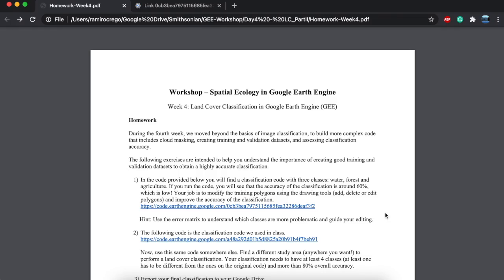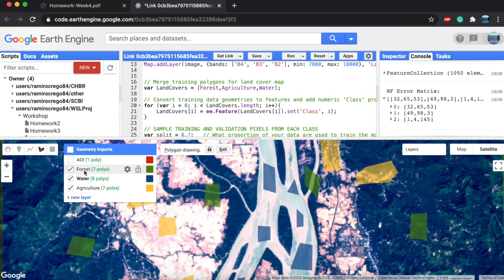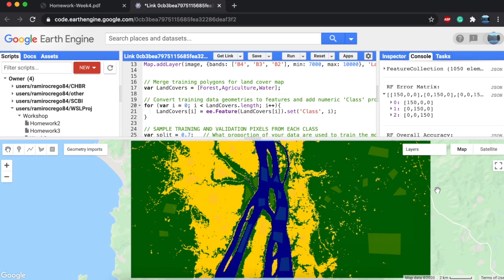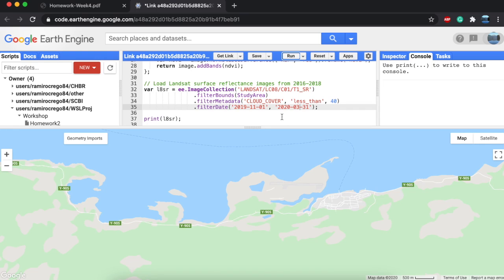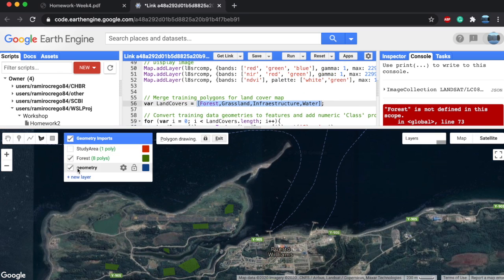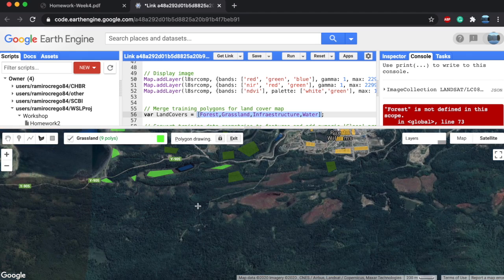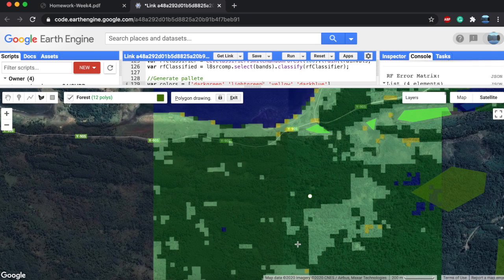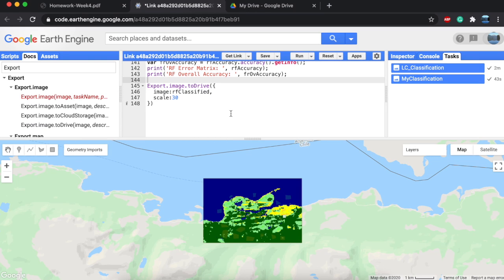Spatial Ecology in GEE Workshop - Homework Week 4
This is the tutorial for the week 3 homework. Land Cover Classification in Google Earth Engine.